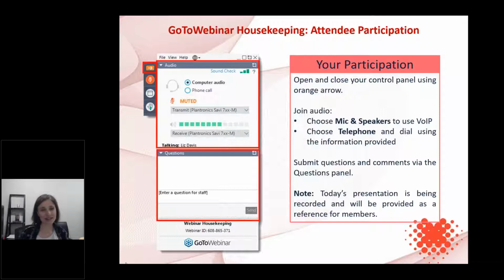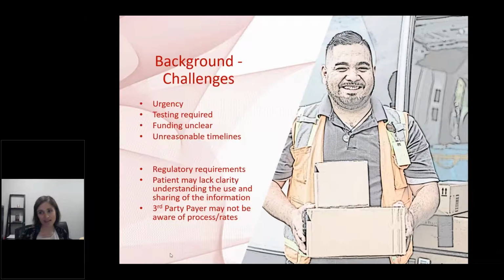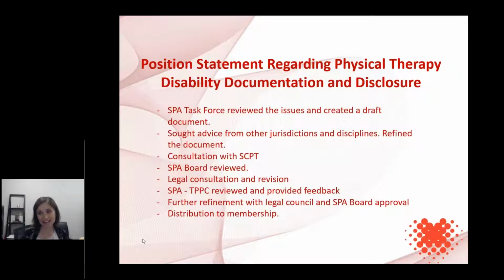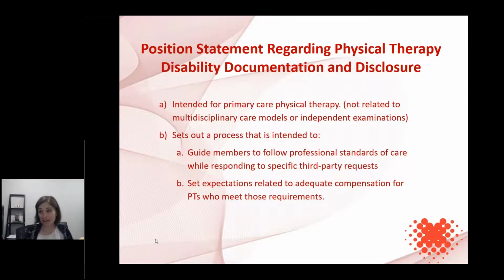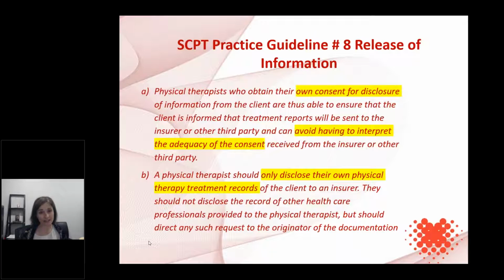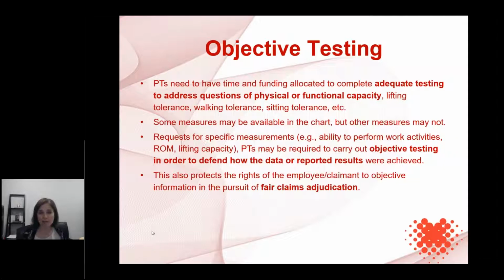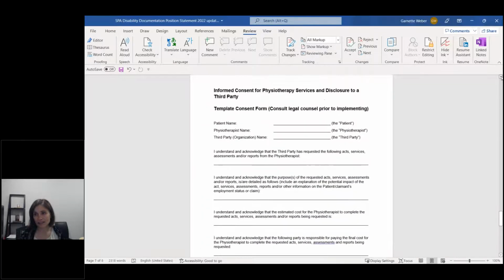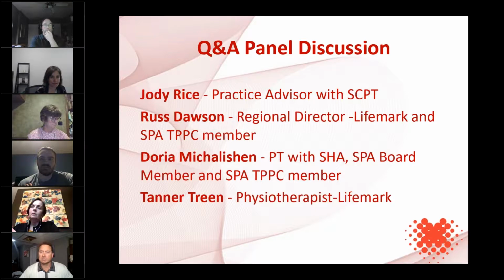SPA Webinar Best Practices for Disability Documentation and Disclosure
The Saskatchewan Physiotherapy Association provided a webinar to discuss the new SPA position statement relating to documentation of disability, a service that physical therapists are being asked to provide on a regular basis. The position statement covers information and considerations when managing the confidentiality / approval to share info, testing obligations and how to clarify payment and timelines. The webinar includes an overview of the position statement and a moderated question and answer session with panelists including Jody Rice, Practice Advisory with the Sask College of PT, Russ Dawson, PT Lifemark and SPA Third Party Payers Committee (TPPC) member,  and Doria Michalishen, PT SHA, SPA Board Member and SPA TPPC member.